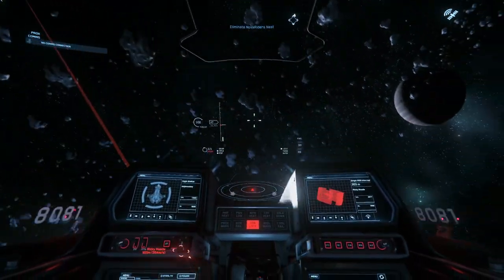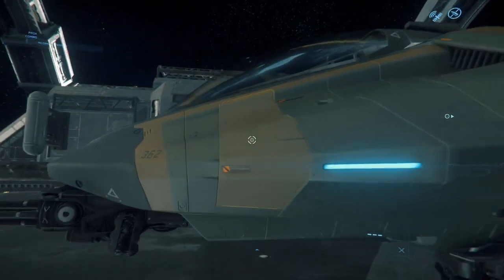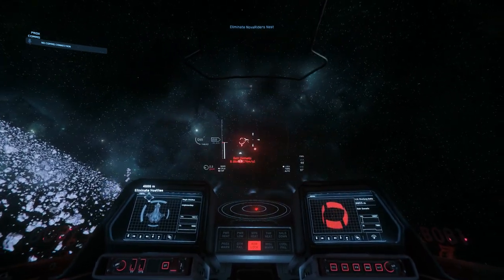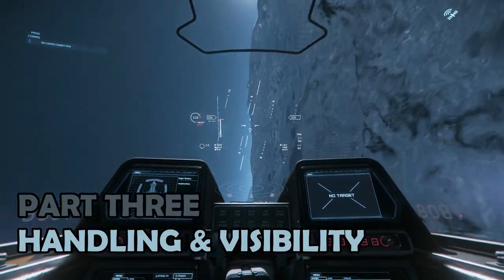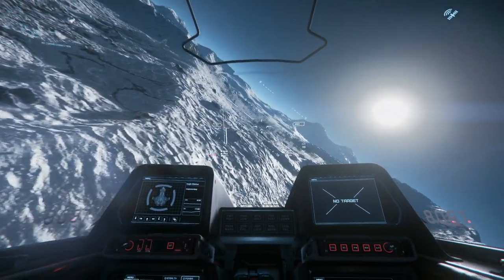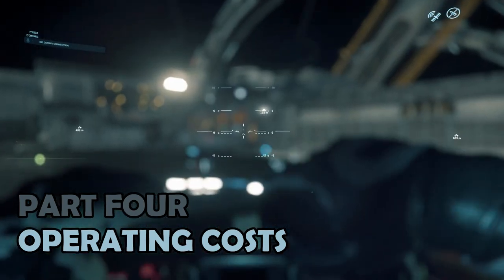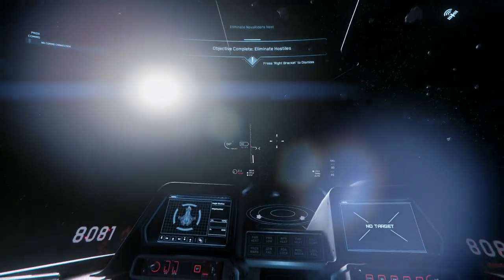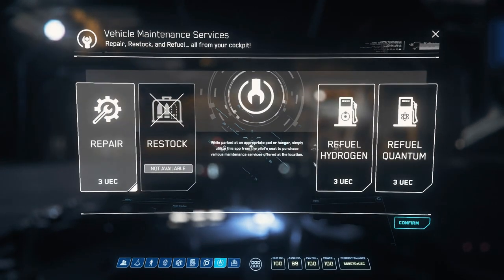Aegis Gladius Review | Star Citizen 3.10 Gameplay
In this video, I review the Star Citizen ship Aegis Gladius, including conduct a full walkaround as well as detailed ship review. I include gameplay footage of the Gladius. The gameplay for this Star Citizen Aegis Gladius ship review is from patch 3.10

00:00 Introduction to the Gladius
01:00 Ship Tour & Deck Layout
01:33 Combat Performance
03:12 Visibility & Handling
05:34 Operating Costs
06:39 Verdict & Summary